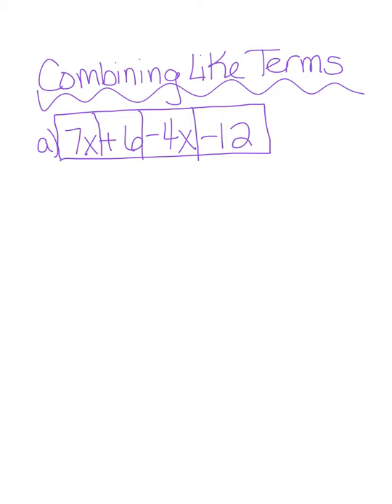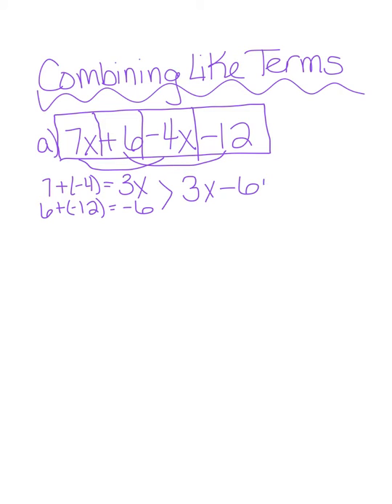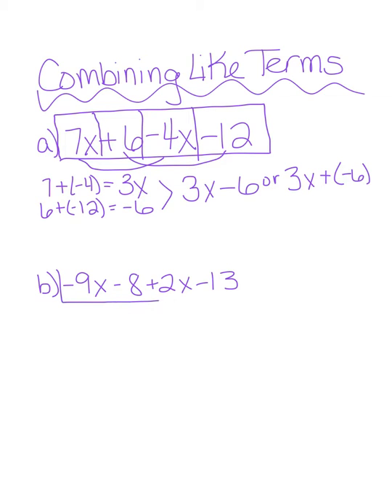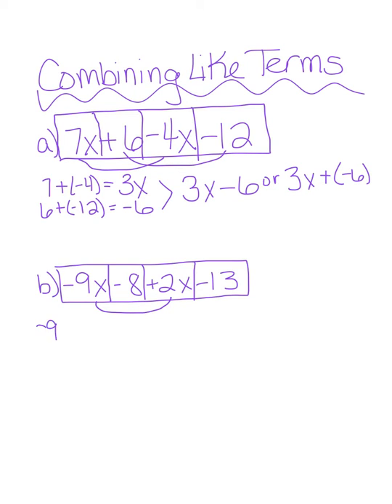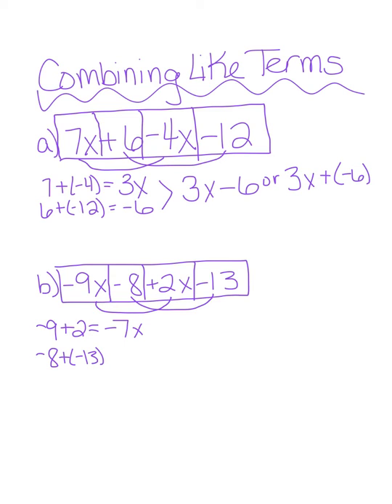Video Key for Activity 2 March 30th